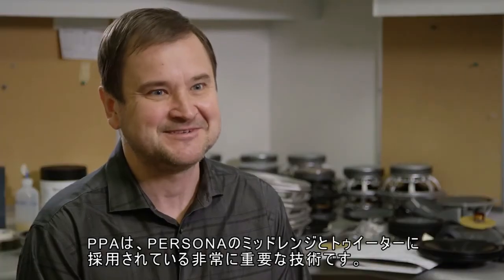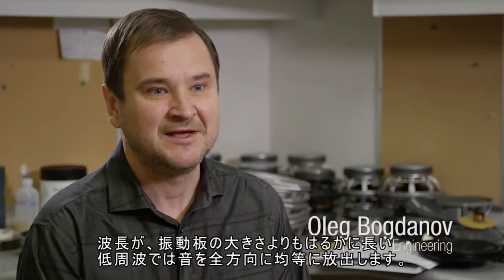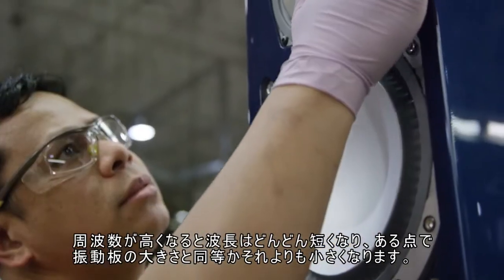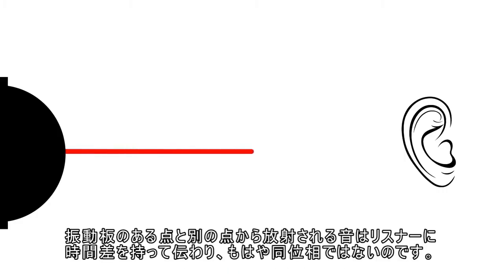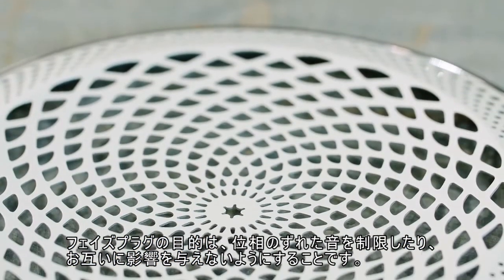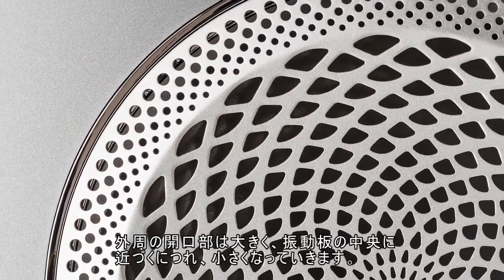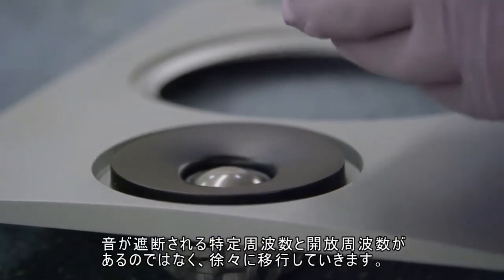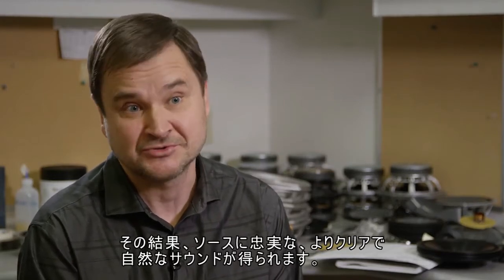PPAレンズの原理と効果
PERSONAをはじめとして、各種スピーカーに搭載している進化したフェーズ・プラグである、パラダイム独自のPPAレンズについて、エンジニアリング・ディレクターのOleg Bogdanovが語ります。